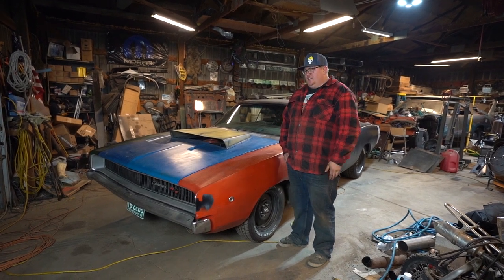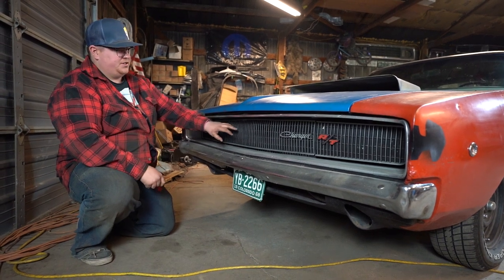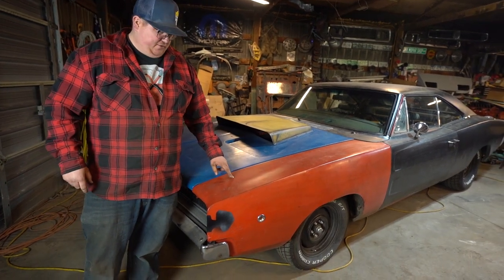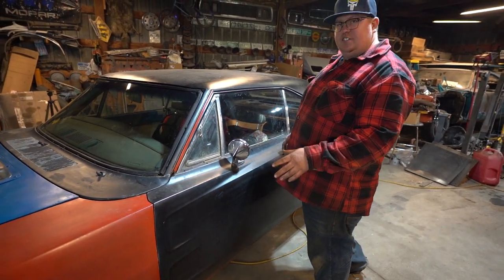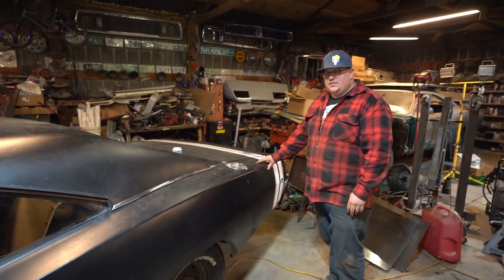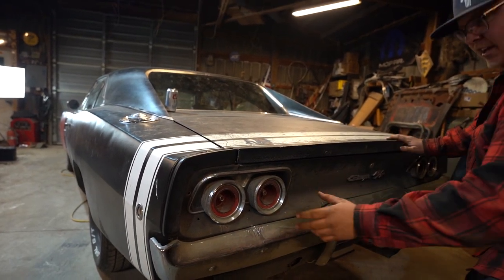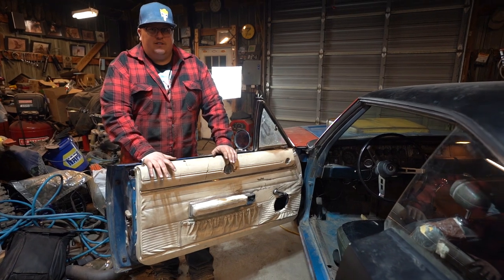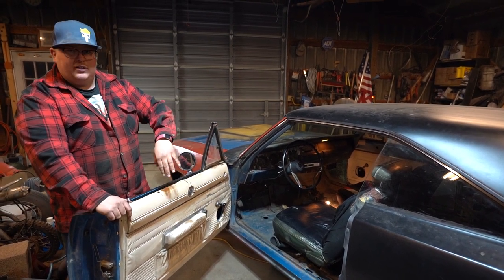How to Spot The Difference Between 1968-1970 Chargers // Second Gen Charger Identification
This is a video to help people identify the three different years of the second gen chargers ( 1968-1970) This covers all the major styling changes through the years that will help you tell immediately weather it is a 68 69 or 70 charger. Many people know the grills and headlight changes but there were quite a few more changes through the years.